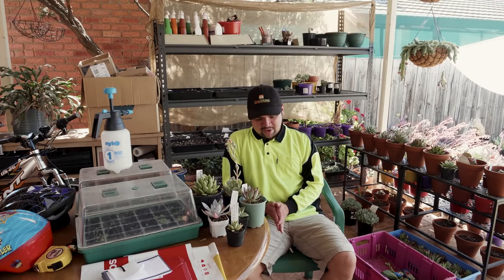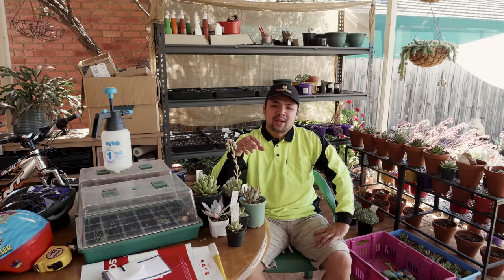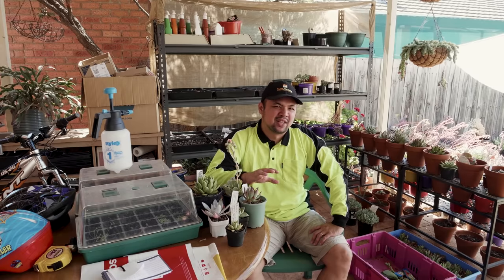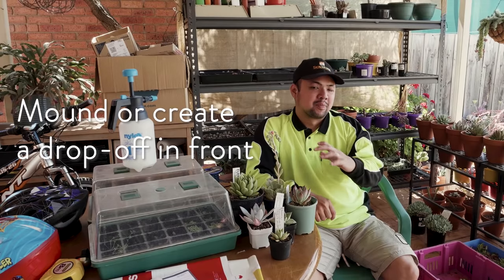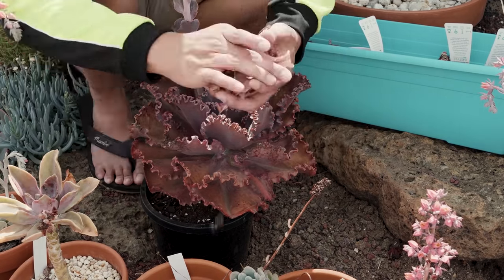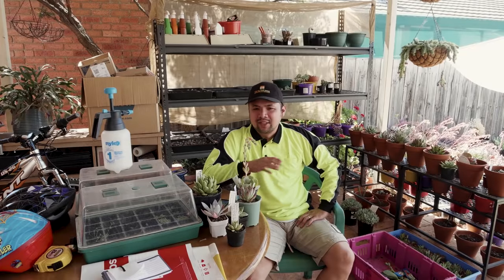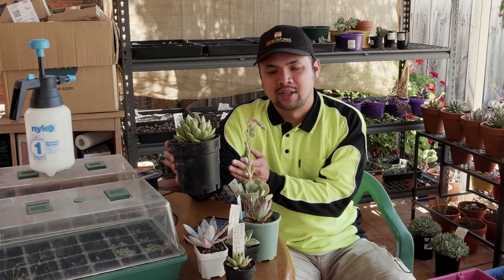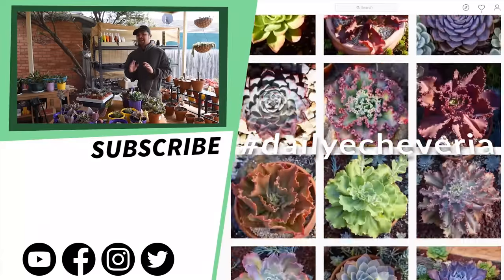#103 Growing succulents in the ground during winter, tips for zones 9 and 10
LET'S PLANT!
EP - Growing succulents in the ground during winter, tips for zones 9 and 10

So in this episode I talk a bit about how I prepare my landscapes for winter in my equivalent to zone 10 climate (it fluctuates at somewhere between 10b and 10a). In addition my friend Sheilah from Succulent Fame shares her over-wintering methods in her zone 9b climate.

Make sure to check out her channel Succulent Fame if you haven't yet.